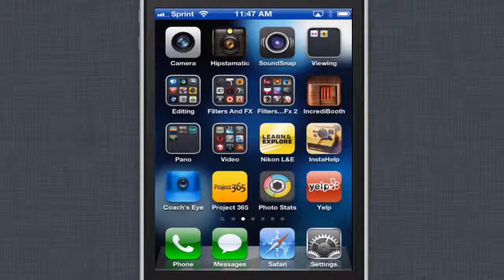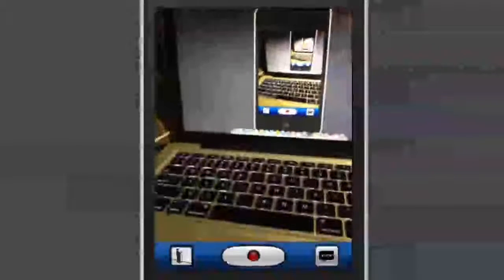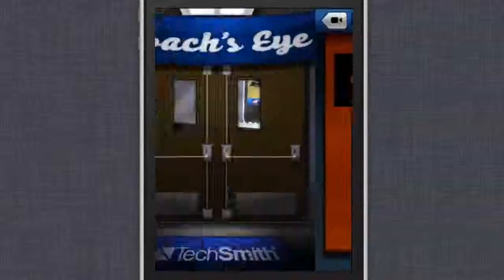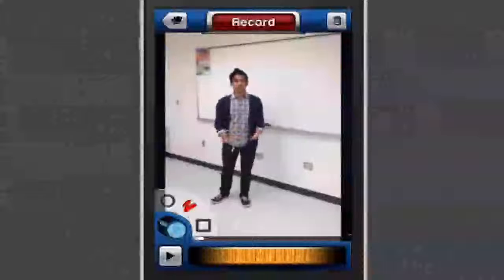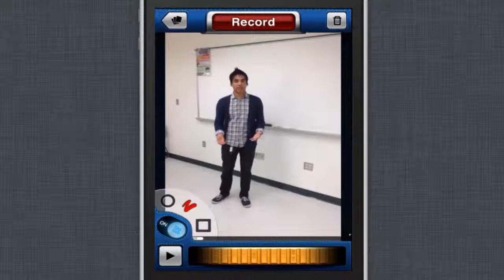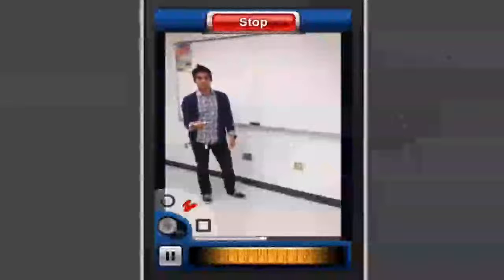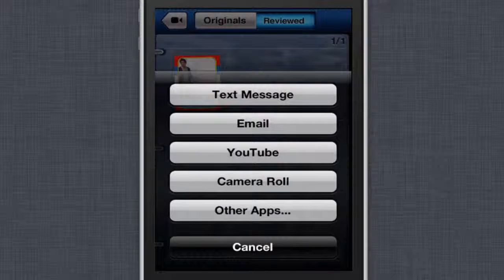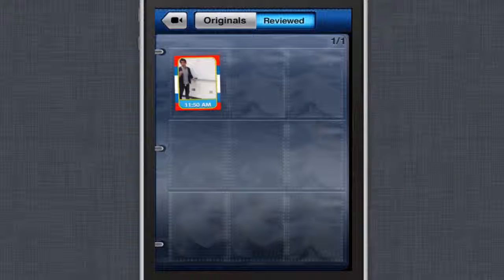Using Coach's Eye for Classroom Observations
This app tutorial focuses on Coach's Eye. This is an app originally designed for sports coaching, but it can be adapted for conducting classroom observations of short lessons in order to provide feedback to preservice teachers.